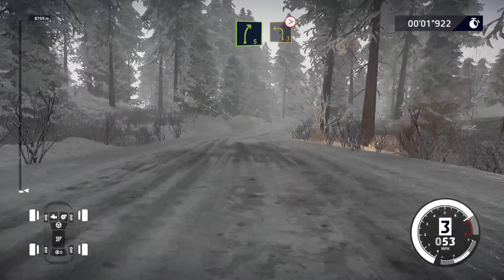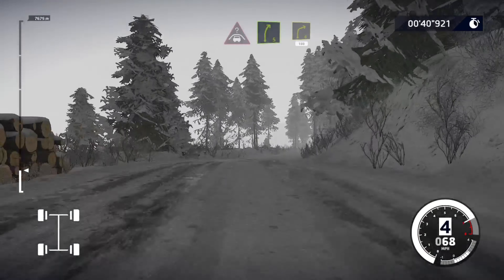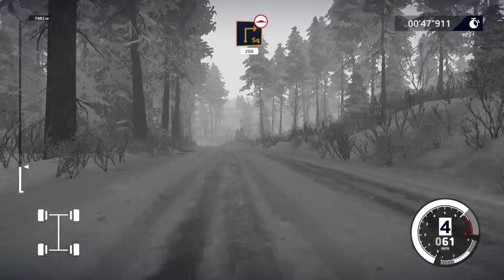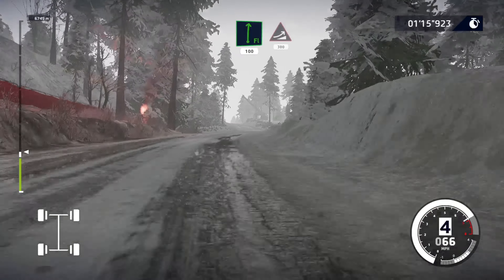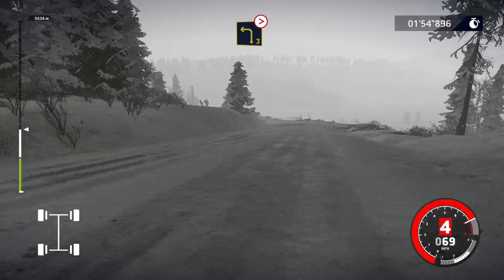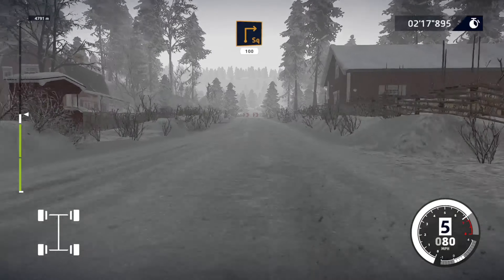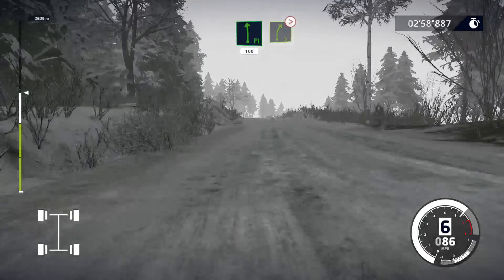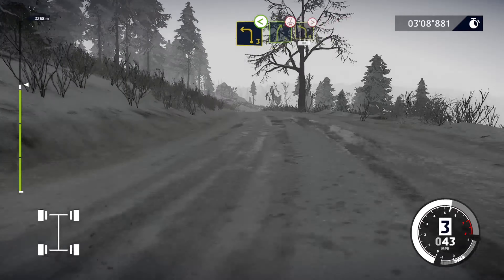WRC 10 Anniversary Mode 2011 Sweden Stage #13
Xbox Series X, Xbox Elite controller 2, 120Hz Performance mode, Patch 1,2,0,0